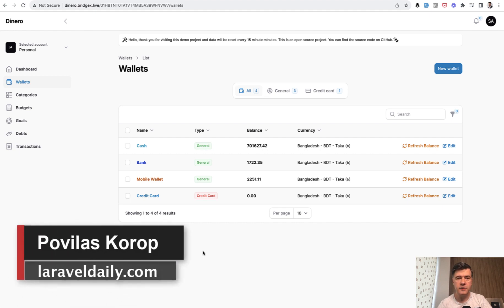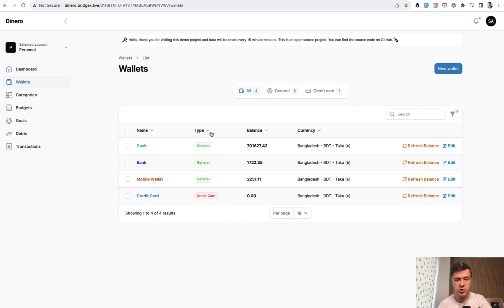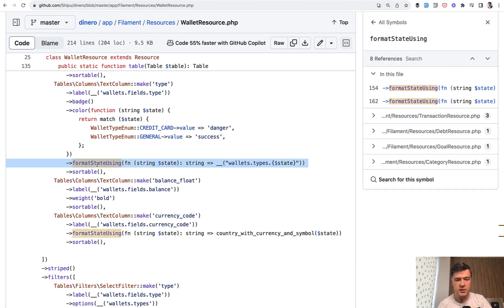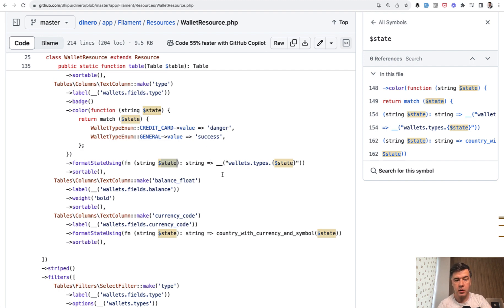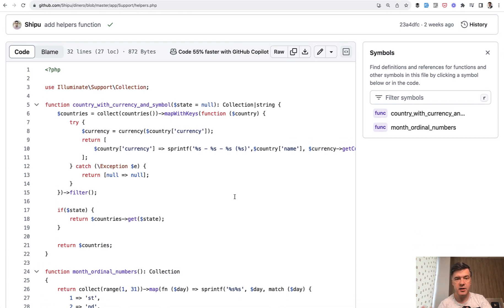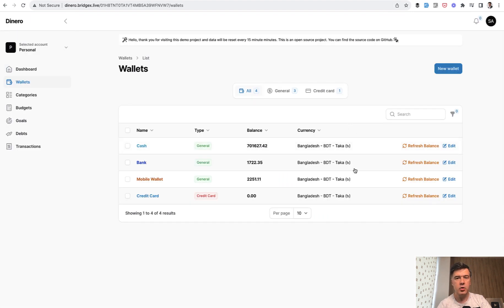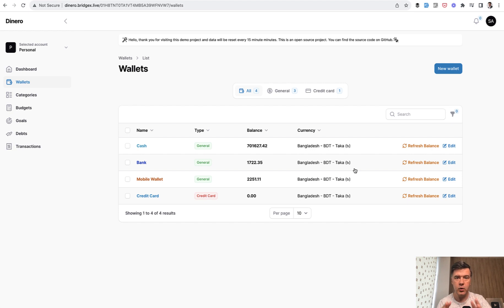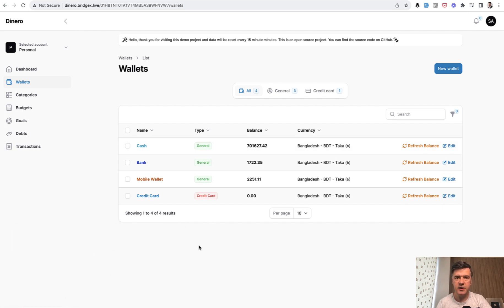Filament: Format Table Column Value with Callback Function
If you need to customize how the table column value is presented, you can use a callback function. Let me demonstrate.